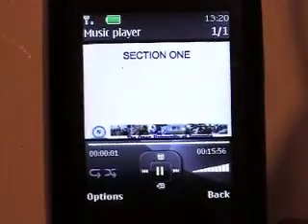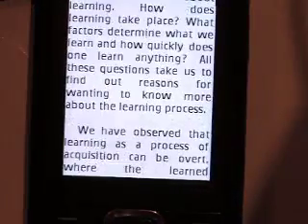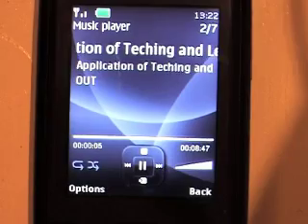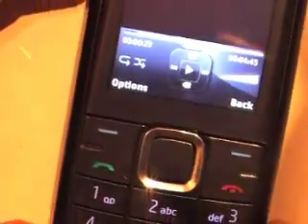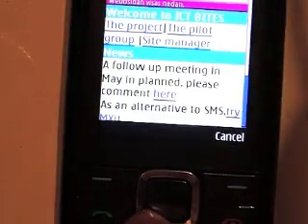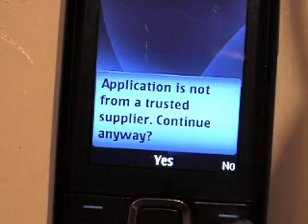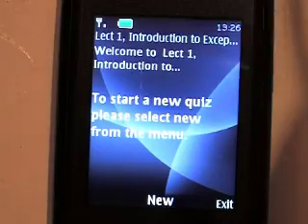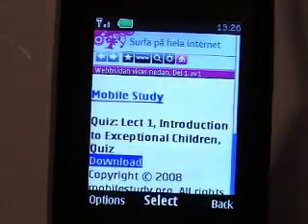Demo of mobile phones in the ICT BITES project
Welcome to this presentation about the use of mobile phones in a project for in-service teacher education in Tanzania.

In the presentation I show you how learning material can be accessed using a mobile phone. Some of the material is pre-loaded on the memory cards in the phones; in that case the phones are used as media players.  Some of the material is downloaded through the mobile phone network.

The memory cards are preloaded with overviews of each course section/module (narrated slide shows), study guides ( text with a Java book reader).  All text material is also available as voice (synthetic voice).  Film clips downloaded from the Internet (YouTube:-). are also preloaded on the memory cards. Quizzes from the Moodle LMS used in the courses have been exported in a form possible to use in all mobile phones handling Java.

Additional quizzes can be downloaded to the phones using 3G or GPRS from the Results from the quizzes are send by SMS to the teacher of the course.